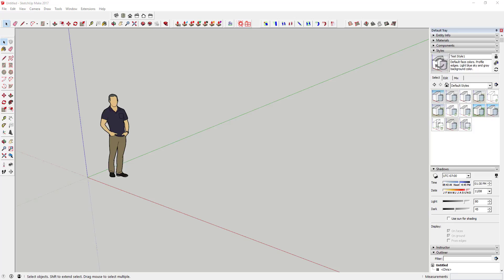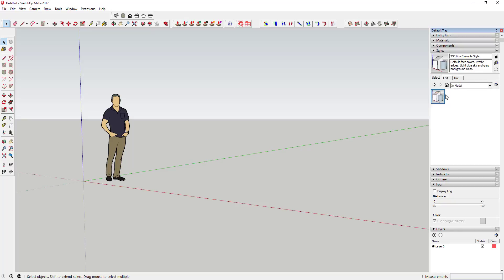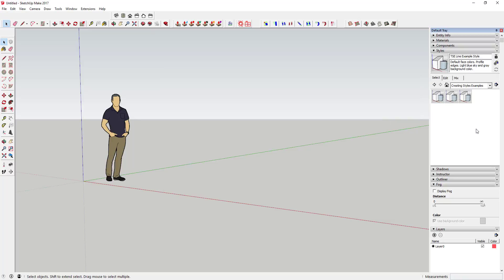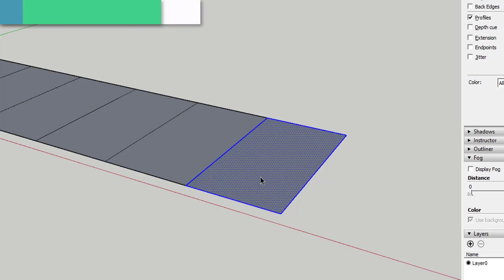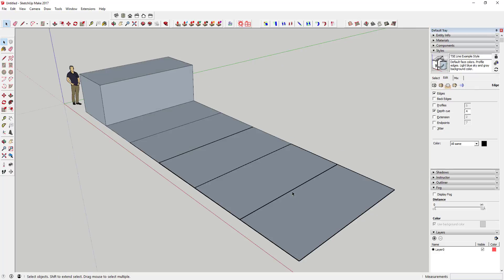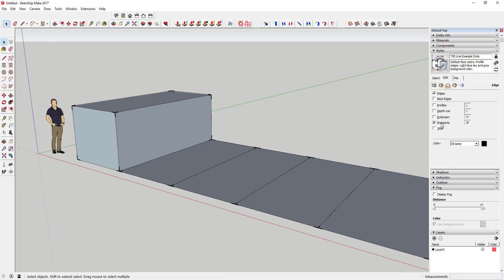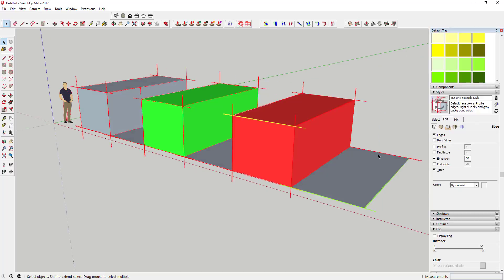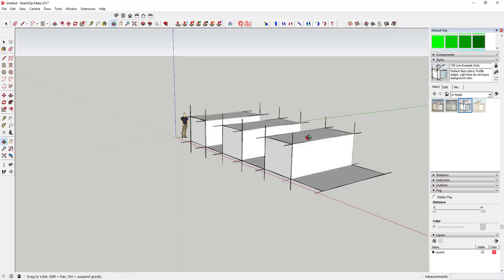Creating a Custom Style in SketchUp with Edge Settings - The SketchUp Essentials #19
This SketchUp tutorial will teach you to create custom styles by adjusting edge settings to change the way your model looks.

Part 1 – Lines and Saving
In this week’s video, we’re going to talk about how to create your own custom style in SketchUp.
I’ve talked a lot about the attributes of existing styles in the past. Now we’re going to create our own.
To start off, click this little button with the plus sign on it. This will create a new style. Name it whatever you’d like. This will be your style.
Now to start off, this will just create a new thumbnail in the “In model” drop-down.
First note – if you want to save your new style, right click on it and click save as, then pick a location. Then you can load this style in future versions of SketchUp.
In addition, if you save your styles in a folder, you can use the “Open or create a collection” option to open all the styles in a given folder.
Now let’s talk about customizing our style. To customize your style, you’re going to look under the “edit” tab. This is where all your different style options are located. If you look at this section, there are 5 boxes right at the bottom of the edit tab – this is where you’re going to change the style options in your model.
The one that looks like a wire frame box is where you edit your edges. In this box, you can change everything from showing edges at all, to changing the thickness of your lines, to adding extensions and endpoints to your lines.
Jitter will render your lines at a slight offset, giving your model a slight hand-sketched look.
Remember that when you start getting a ton of different lines in your model, having most of these turned on will slow your model down.
The drop down at the bottom allows you to adjust how lines are colored. Turn on “by axis to see which lines in your model are drawn along axes.” If the lines aren’t colored, they aren’t drawn straight on an axis.
That’s where I’m going to end today’s video. In the next styles video, we’re going to talk about adjusting the way materials are shown in your model.
If you liked this video, please remember to click that like button down below.
A lot of the plugins and extensions I teach you to use on this channel aren’t free, and every little bit helps. If you like what I do here, please consider pitching in and helping out – it doesn’t need to be a lot – even a dollar helps.
I’d like to give a shout out to Chris Bannister for pledging his support this week. Chris – you rock!